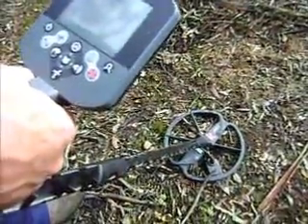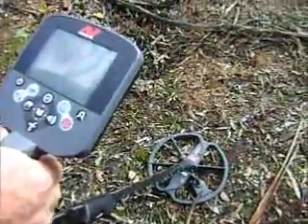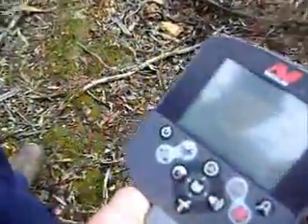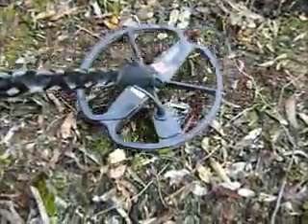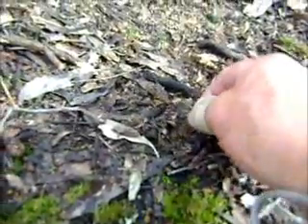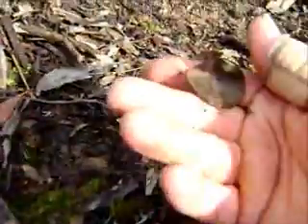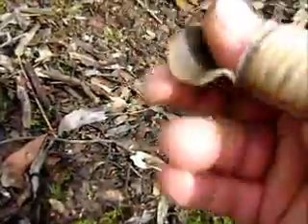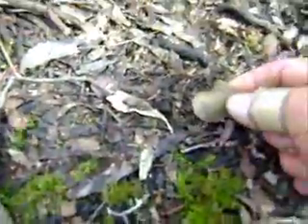1921 One Penny